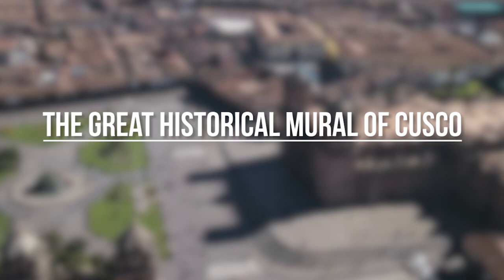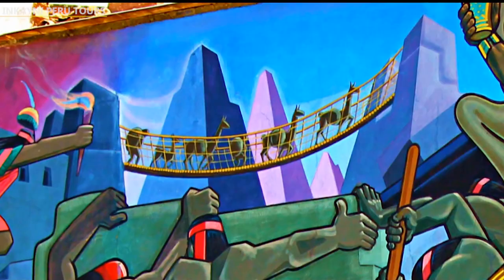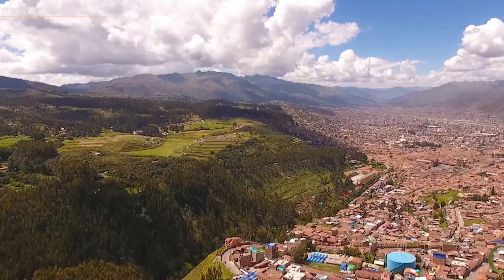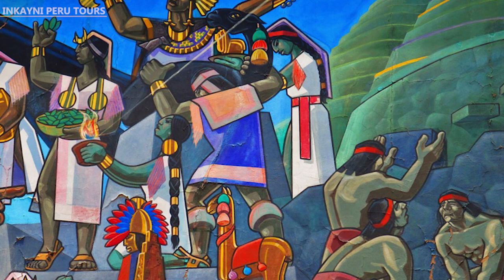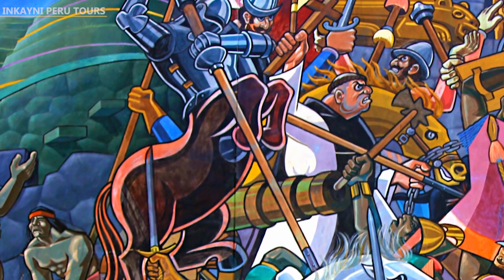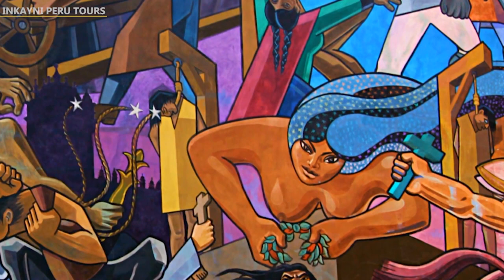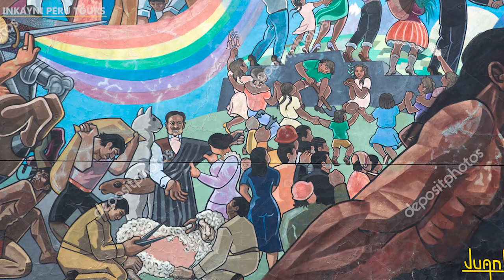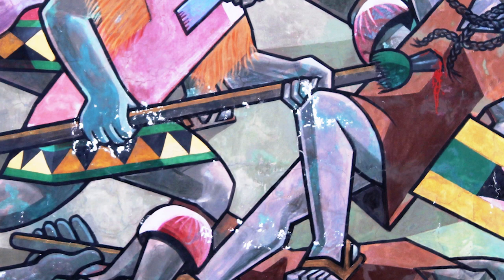The Great Historical Mural of Cusco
It is one of the most didactic attractions of the cosmopolitan city of Cusco. It is a pictorial work of 50 meters wide by 06 meters long.
This mural graphically synthesizes 03 thousand years of history, from the origins to the apogee of the Inca Empire and the modern era. Due to its great proportions, in its heyday it was considered as "The Greatest Mural of South America". although at present it no longer enjoys this title, it continues being one of the greatest of the American continent.
According to its Cusquenian artist, Juan Bravo Vizcarra- "acrylic paintings from Mexico were needed to make the work.

This mural is located in the 09 block of El Sol Avenue, less than 500 meters from the Plaza de Armas and in the heart of the navel of the Andean world Cusco.

In this graphic you can see the 5 stages in the history of Cusco:

1. The origins:
That is shown in the first part of the mural. According to the Andean cosmovision, the snowy mountains, lagoons, the earth and other natural entities are important gods that give life.

2. The Inca Empire:
It is the second part of the à mural that shows the consolidation and development of the Inca Empire, representing scenes of carving huge stones, building straw bridges, building inca terraces for agriculture.

3. The Spanish conquest:
This is the third part of the mural representing the Spanish conquest and fall of the Inca Empire; it depicts a warrior half horse and half human causing death to the Incas who defended themselves with their stone weapons. It also shows the image of a Spanish soldier stealing a gold llama and another one taking an Andean woman by force.

4. The rebellion:
This part of the mural illustrates the process of independence; you can see the rebellion of the precursor José Gabriel Condorcanqui known as Túpac Amaru II against the Spaniards, who was tortured by four horses that pulled each part of him in opposite directions. According to its author these four animals represented the four most important entities of the Viceroyalty: the church, the crown, the military force and the landowners.

 5.  Modernity:
The fifth and last part of the mural shows the industrial development of independent Cusco; it represents people cutting sheep's wool looking optimistically at the future symbolized by the rainbow that is lost in the horizon.

The great artist of this work was  a Cusqueñan, Juan Bravo Vizcarra, who worked on it for 09 months until its inauguration in 1992.